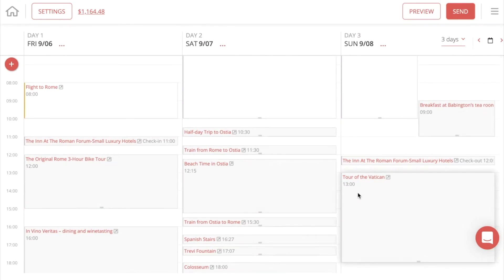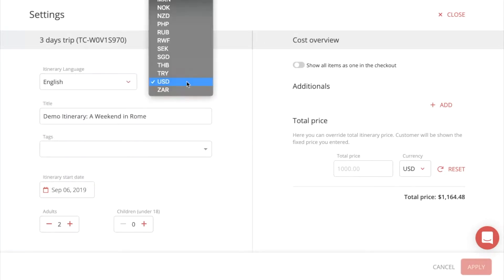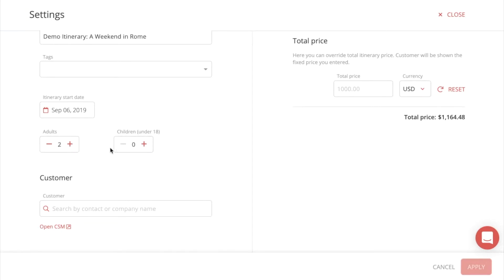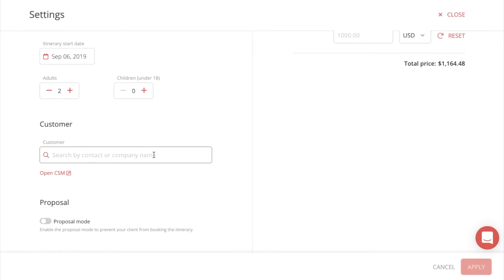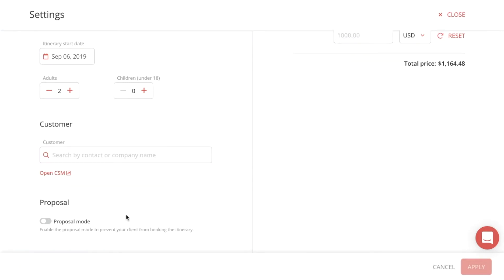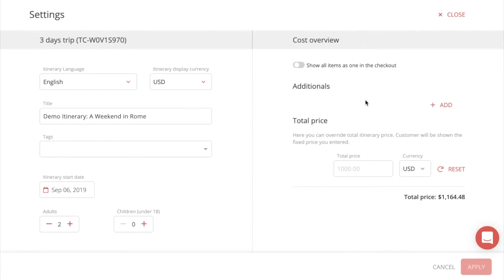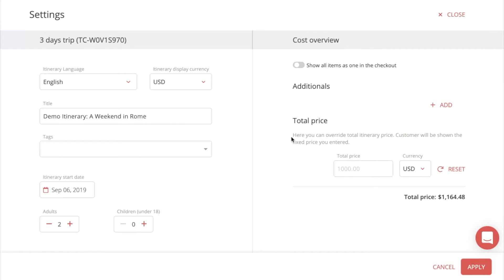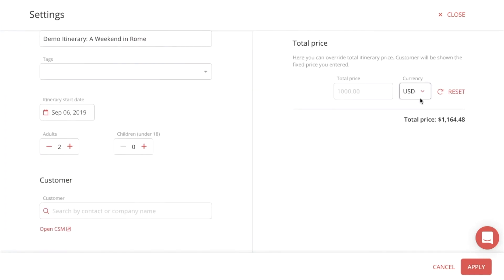TripCreator - Itinerary Settings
TripCreator is a powerful white label itinerary and travel collaboration tool for travel professionals and companies.

A quick guide on how to edit your itinerary settings